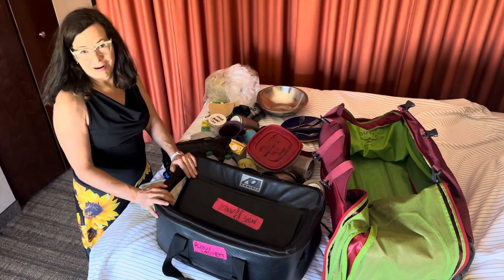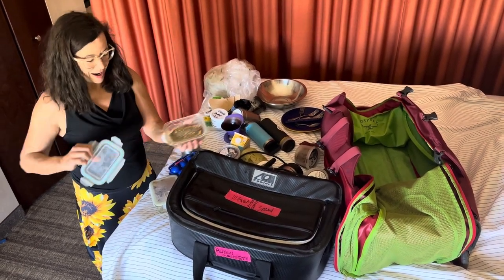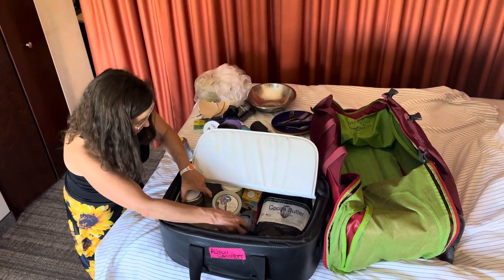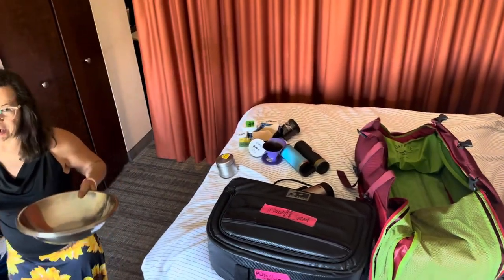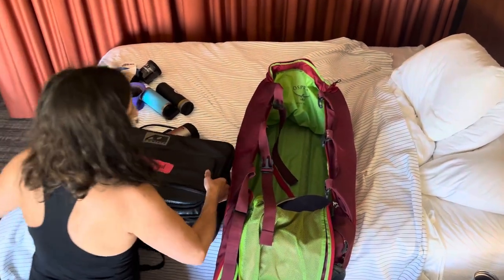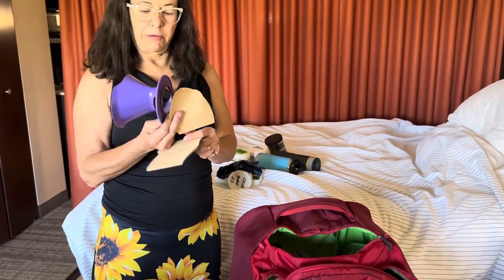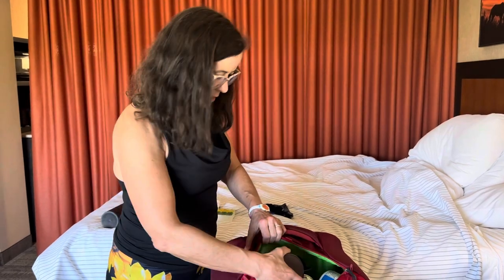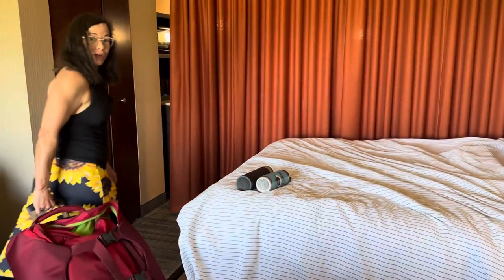Alison’s Keto Packing and Travel Tips